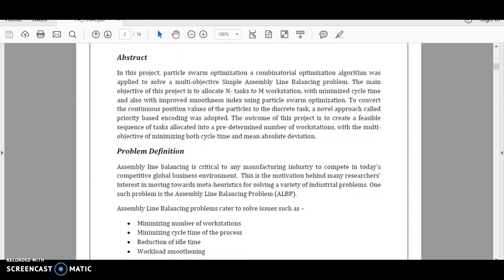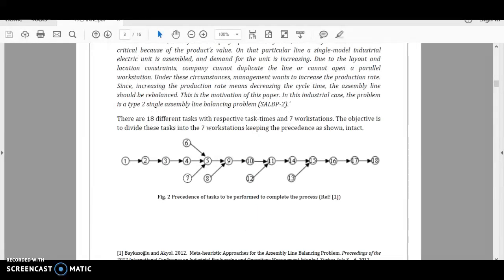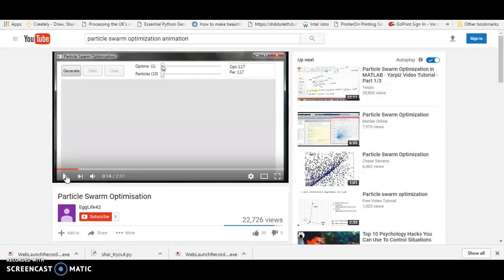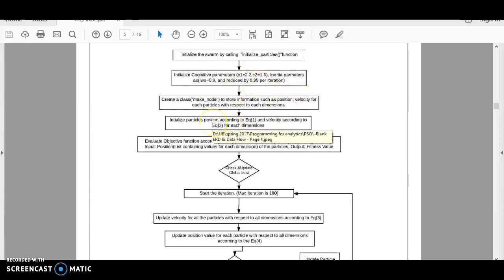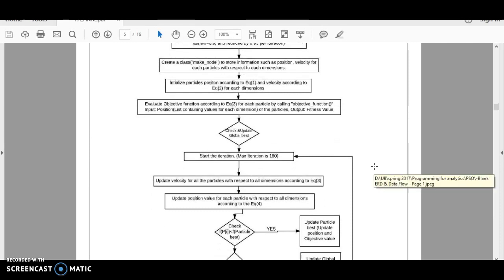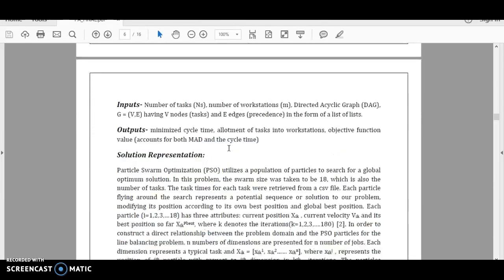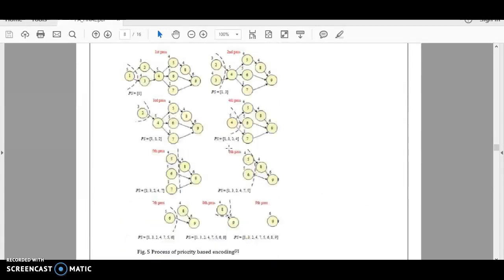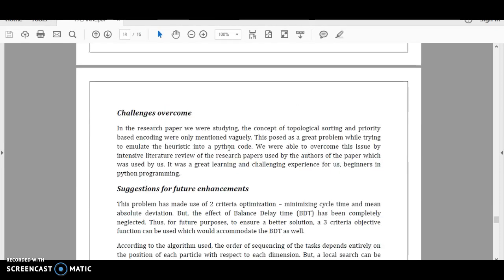Particle Swarm Optimization of Simple Assembly Balancing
This project explains how PSO can be used to solve a multi-objective simple line assembly balancing problem. A priority based encoding mechanism was used to decode the continuous position of the particles with respect to jth dimension